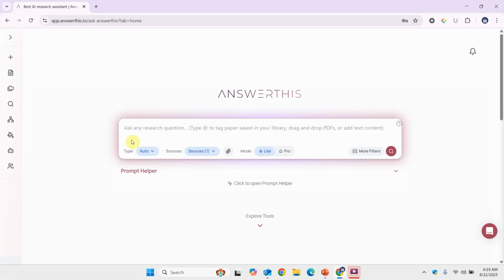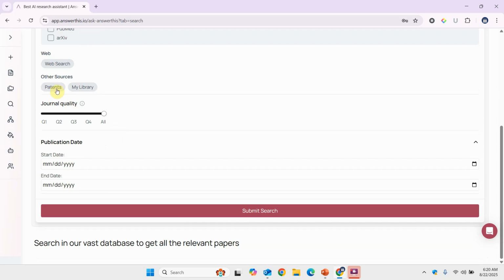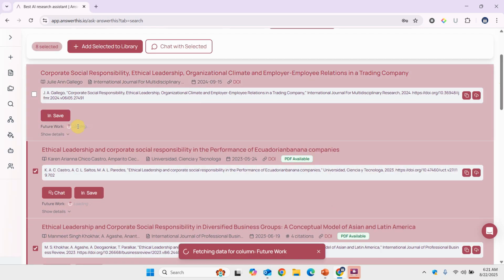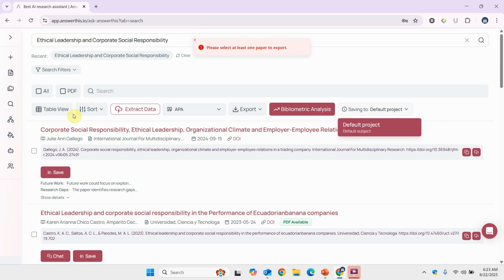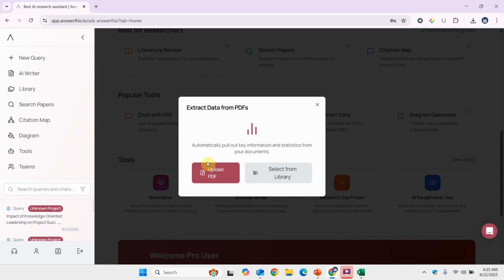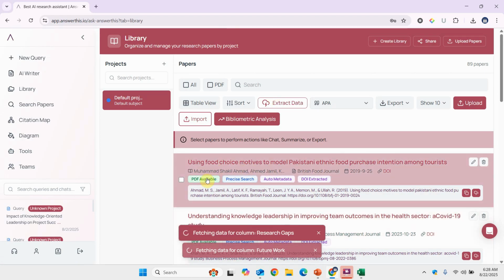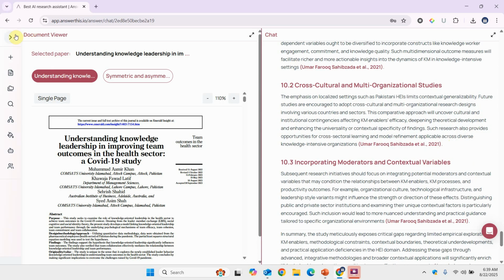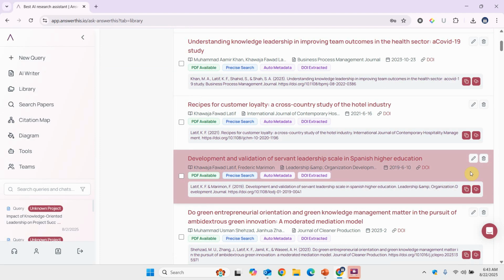Search Papers and Extract Data using AnswerThis.io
In this video, we will learn how to use AnswerThis.io to search for and extract data from research papers. This tool can greatly help scholars save time when searching for relevant information for different sections or chapters of their research papers or theses, including the introduction, literature review, methodology, and discussion.